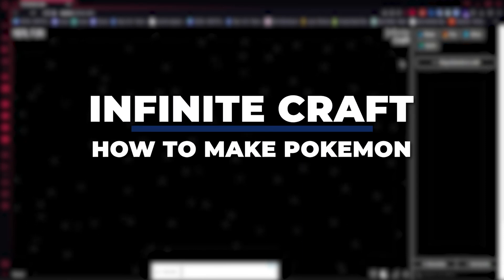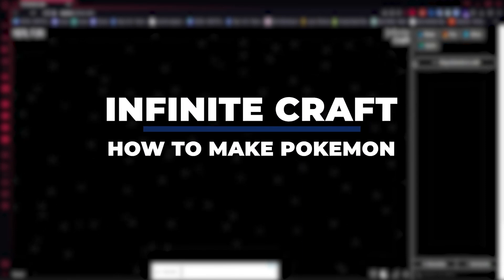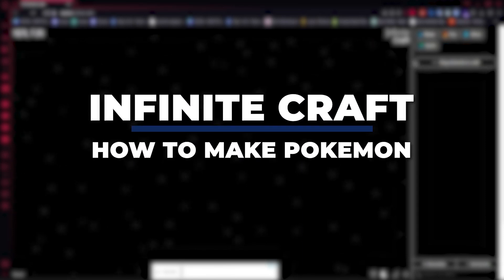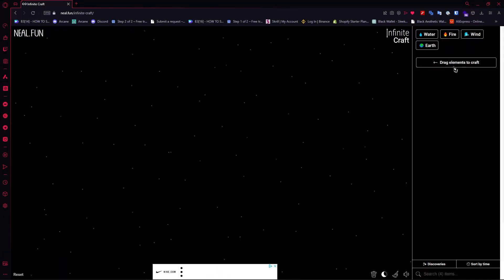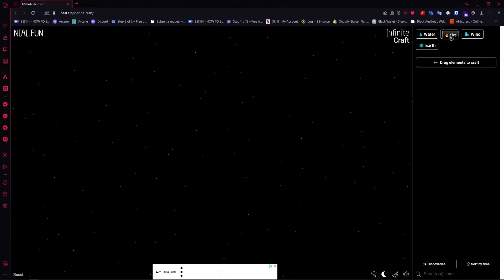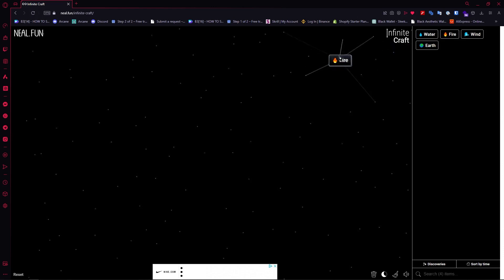How To Make Pokemon In Infinite Craft (2025) FASTEST METHOD